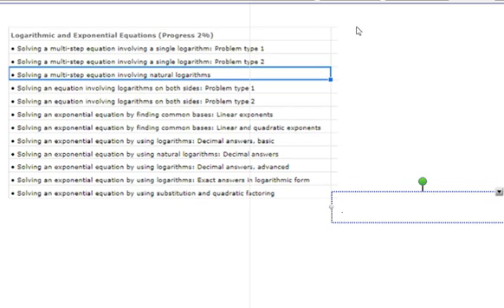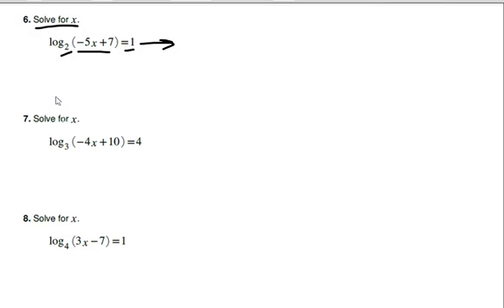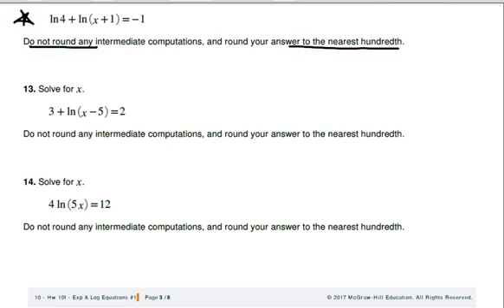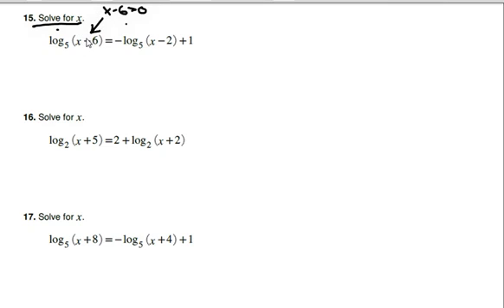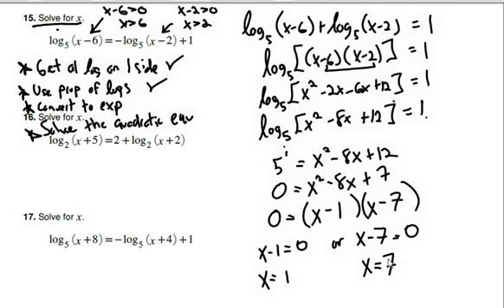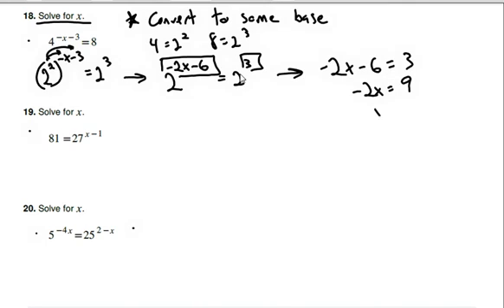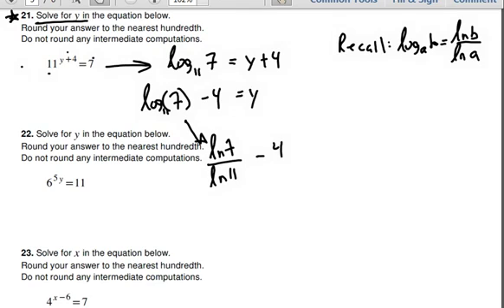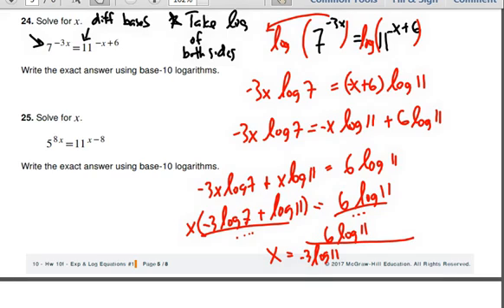Log 3 & Log 4 - Logarithmic and Exponential Equations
Guided examples of solving logarithmic and exponential equations